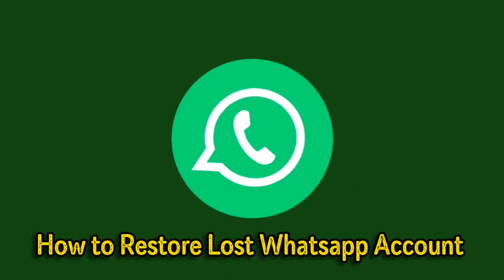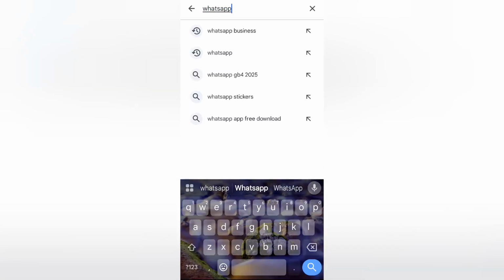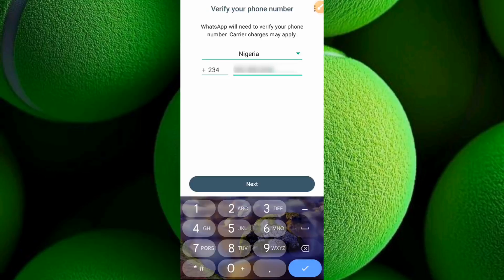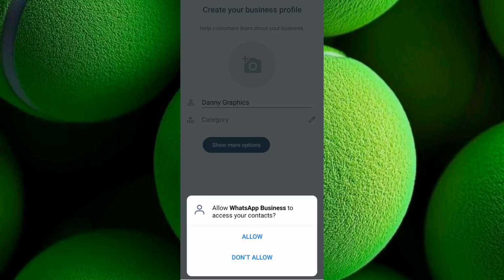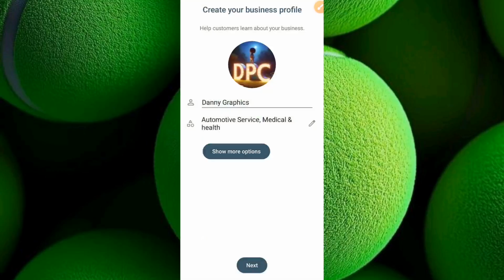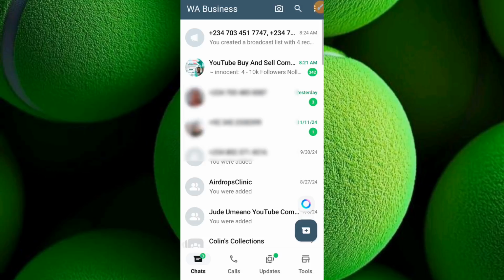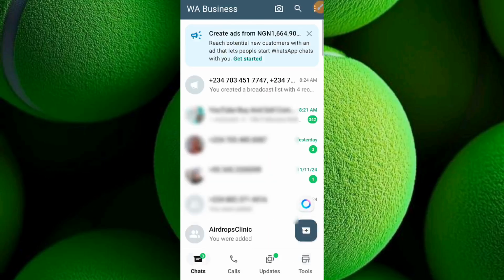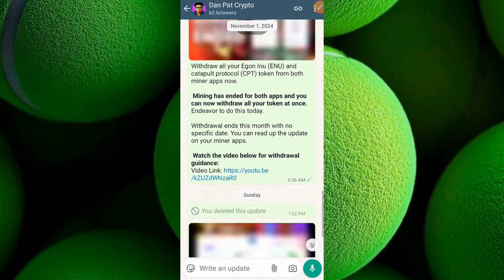How to Easily Restore Your Lost Whatsapp Account in 3 Minutes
Learn how to easily restore your lost WhatsApp account in just 3 minutes. This step-by-step guide covers downloading WhatsApp, verifying your number, using your backup email, and recovering your chats safely. Perfect for anyone who lost access to their WhatsApp account or deleted it by mistake

Timestamp:
‎00:00 Introduction
‎00:25 Whatsapp download process
‎00:47 Verifying Whatsapp account
‎01:48 Providing backup email to restore Whatsapp account
‎02:38 Scanning restored whatsapp account
‎03:44 Conclusion